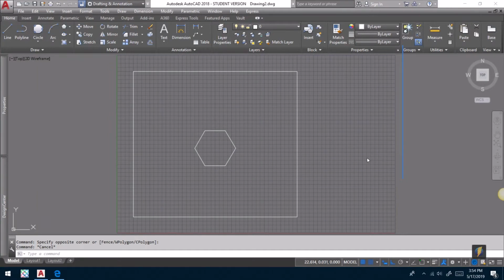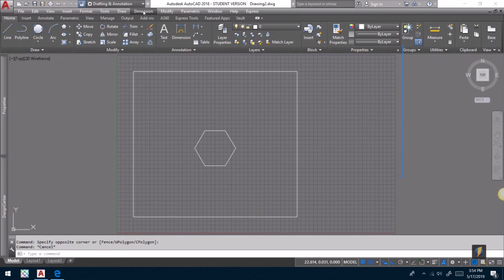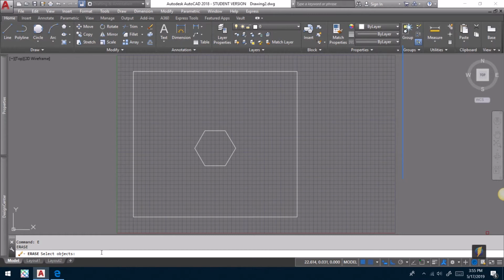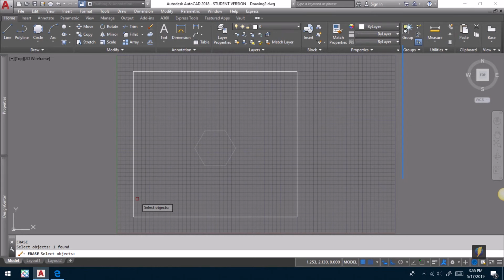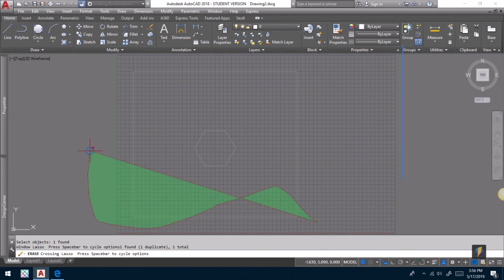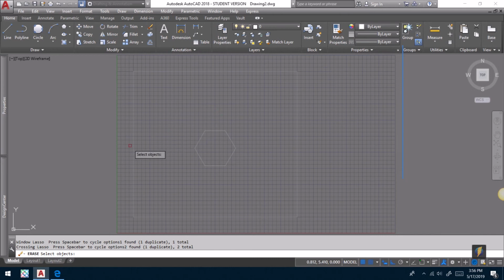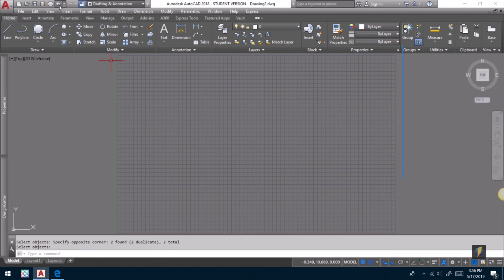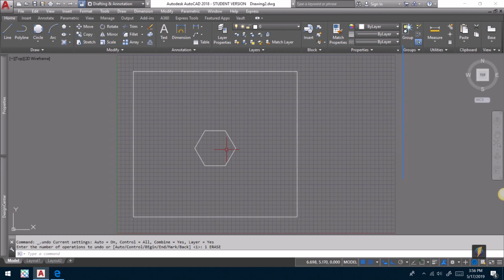Erase command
AutoCad erase command and selection options